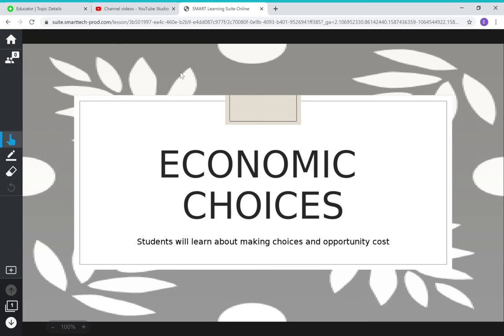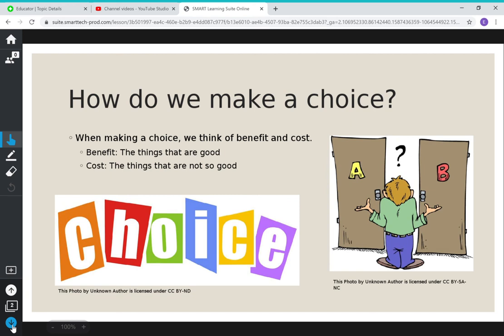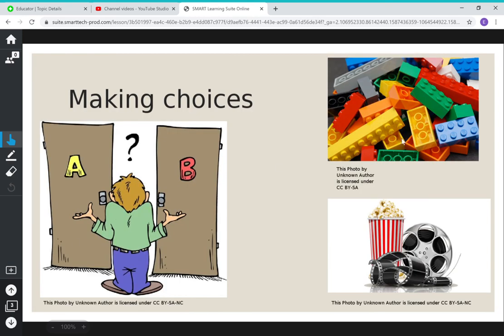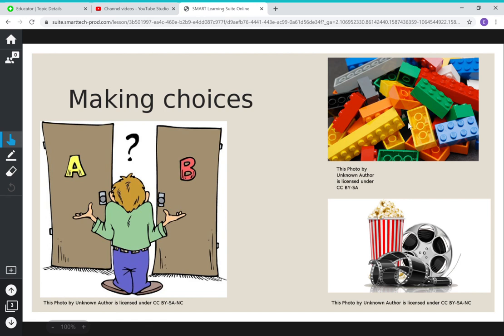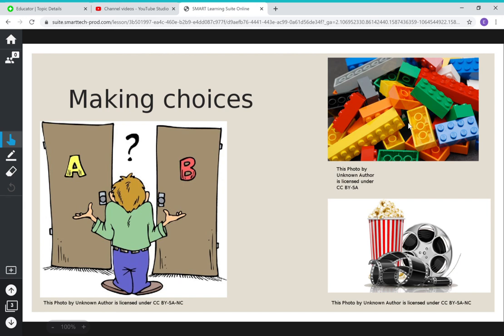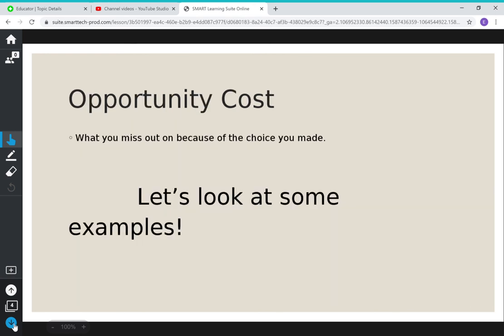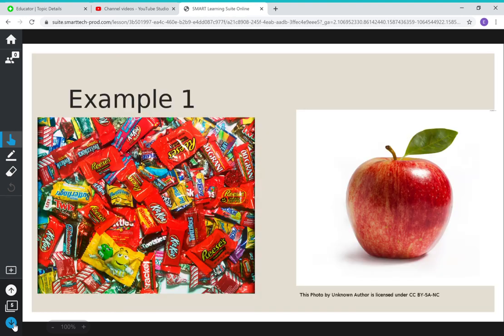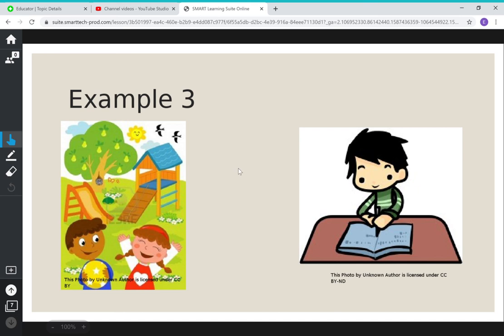Economic Choice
Students will learn about the cost and benefit of making choices and opportunity cost.